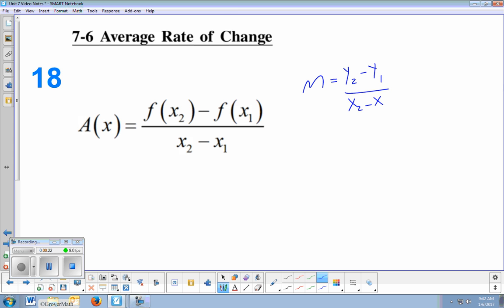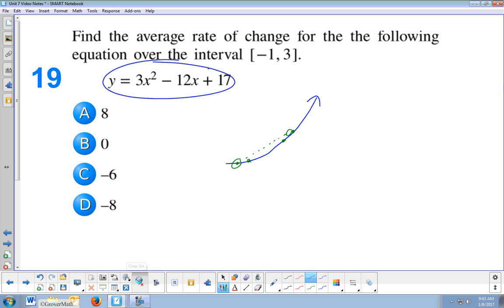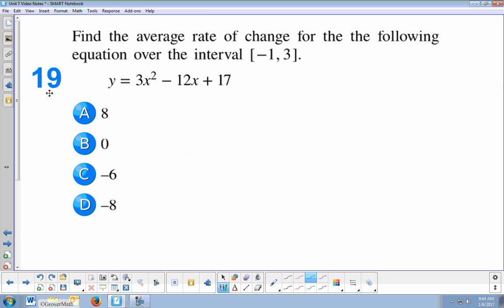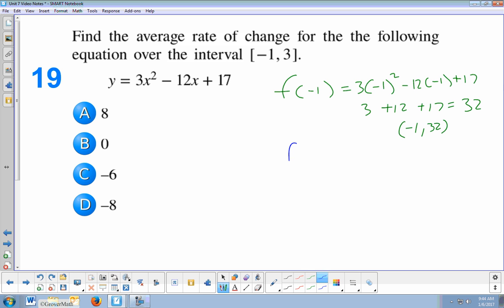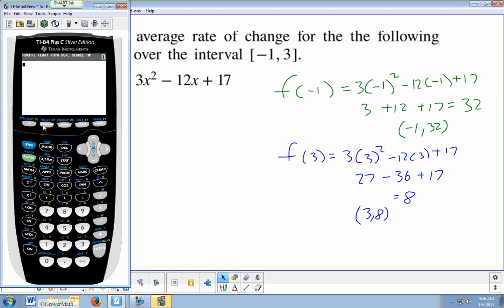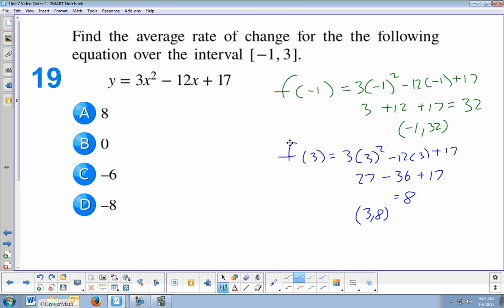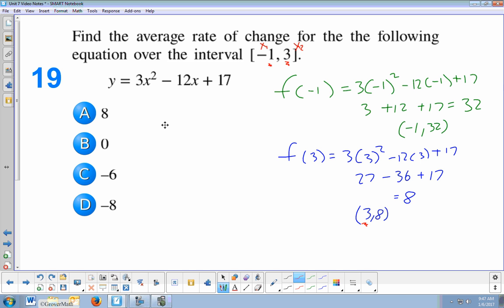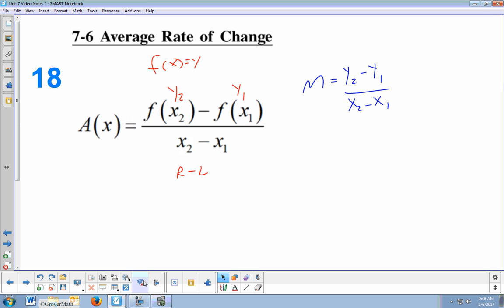A2CC 7-6 Average Rate of Change